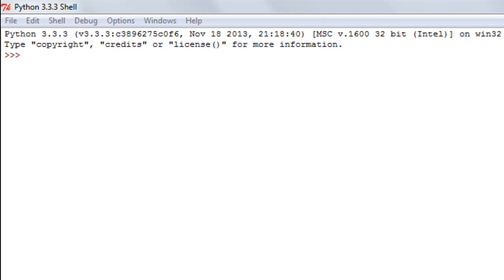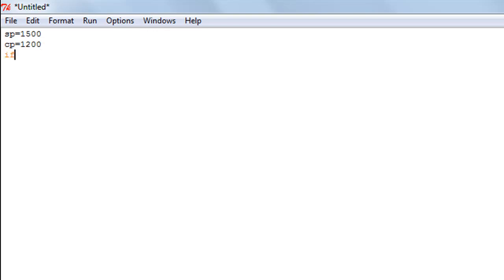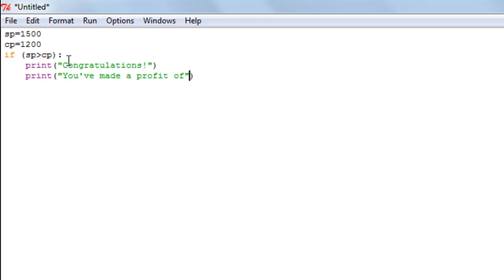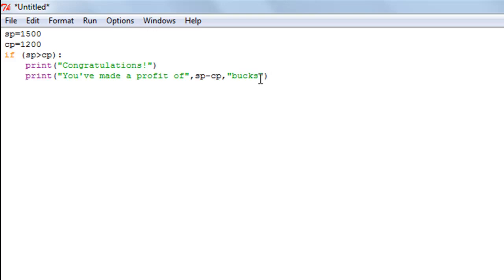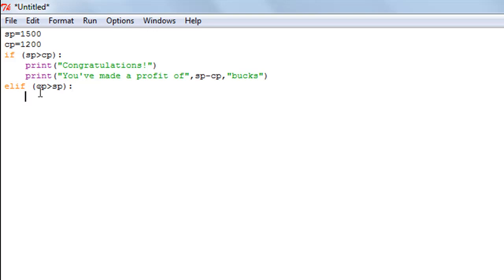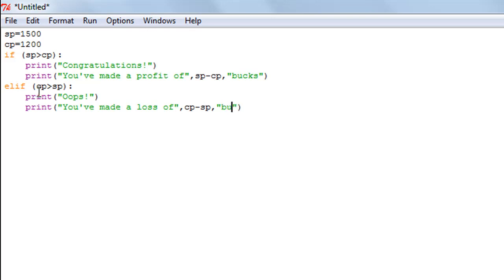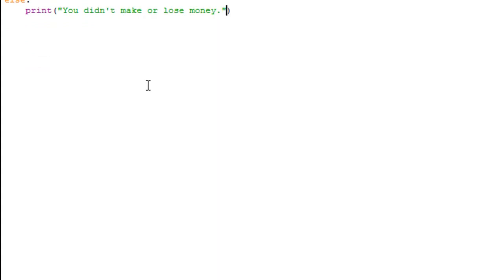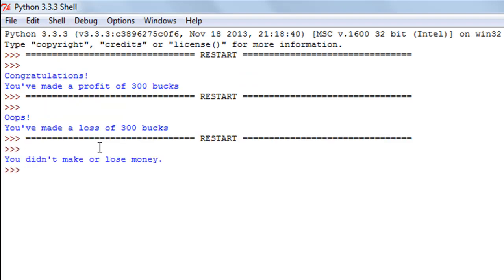Python Programming Tutorial - 15: The ELIF Statement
In this tutorial we'll check out the ELIF decision making construct in Python.